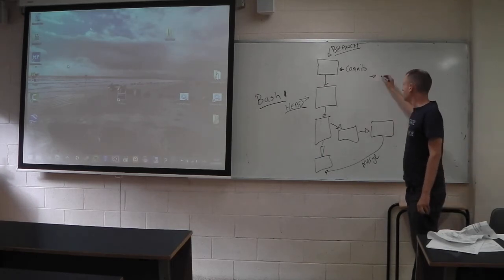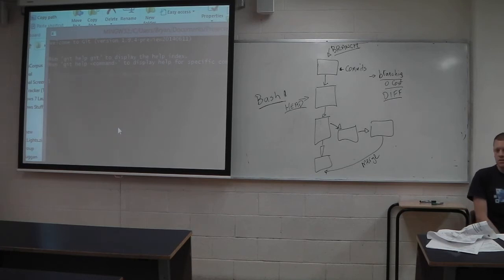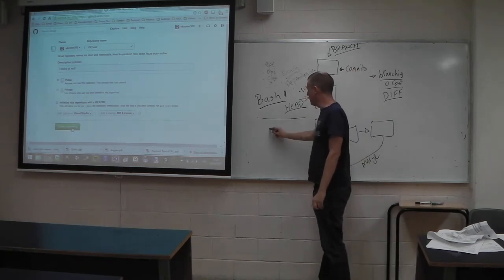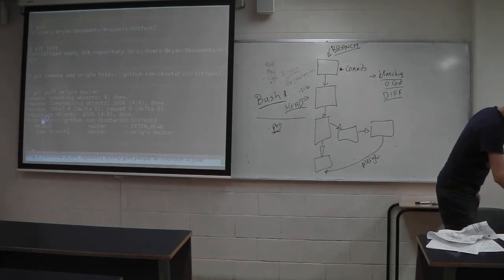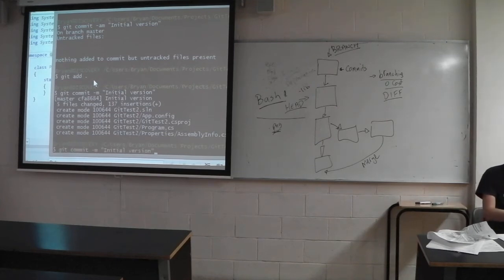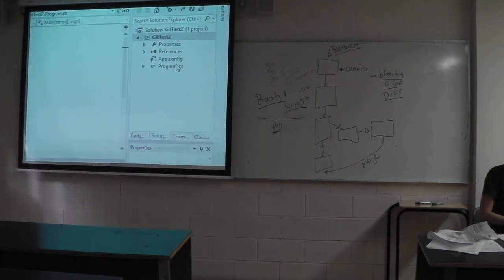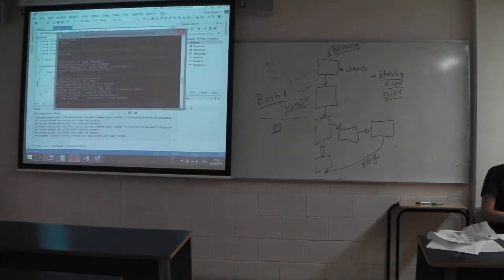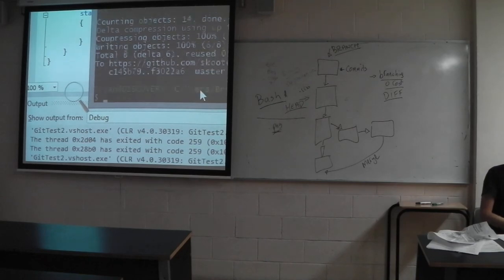Introduction to git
Introduction to git, github and git bash on Windows.

Some notes: (The git stuff is at the end of the page) The notes are
written in markdown and hosted on github (naturally)

The git manual. You can learn most of what you need by just reading the first 3 chapters: